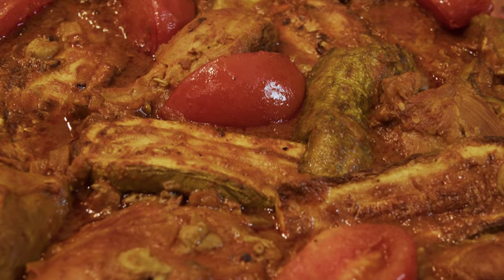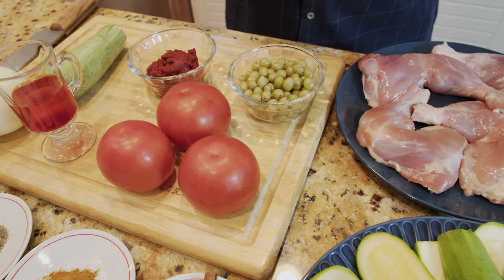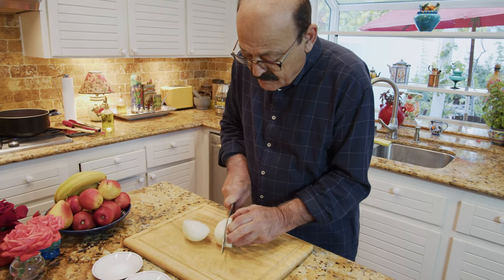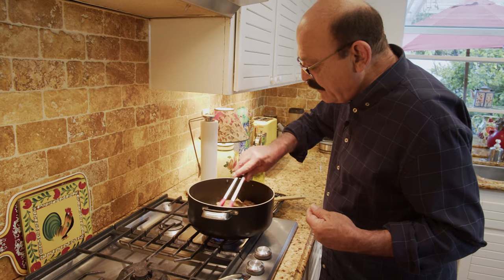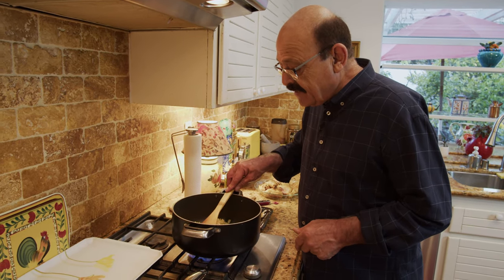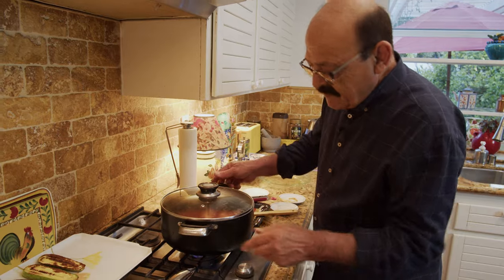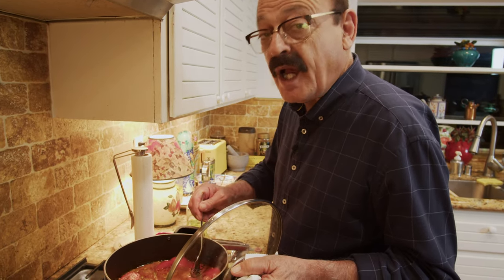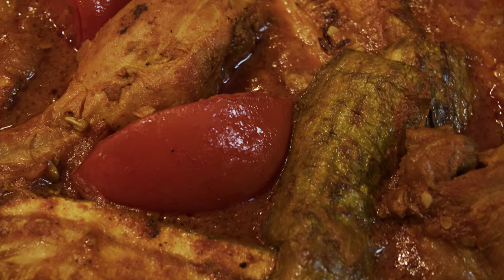Khorest Kadoo ba Morgh (Zucchini Chicken Stew) - Cooking with Yousef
Hi friends, it's the season for sour grapes, and this is the perfect food for it. Today we are making "Khorest Kadoo ba Morgh" (خورشت کدو با مرغ) which is "Zucchini Chicken Stew". You can use a different protein if you like, or skip the meat and you have a vegan dish.

This is a very delicious and satisfying stew, with a bit of extra tang from the sour grapes.

Ingredients List:

- 8 pieces of chicken (4 legs / 4 thighs)
- 6 Zucchini (either Spanish or Italian)
- 1 Onion
- 3 Tomatoes
- 2 1/2 Tablespoons of Tomato Paste
- 1/2 Cup Sour Grape
- 1 Teaspoon Salt
- 1 Teaspoon Black Pepper
- 1/4 Red Pepper
- 1 Teaspoon Turmeric
- 1 Cinnamon Stick
- Cooking Oil
- Liquid Saffron

Additionally:
- Served with Rice
- You can add lime, lemon, or a little extra sour grape juice if you want a more tangy flavor

(Random Search Words to help others find this video: persianfood​​​​​​ cwy cooking with yousef kadoo chickenzucchinistew khorestkadoo persian chicken stew sourgrapes iranian food cuisine iranianfood )